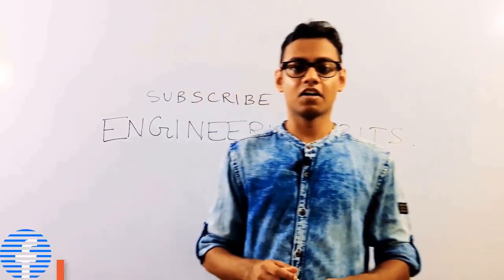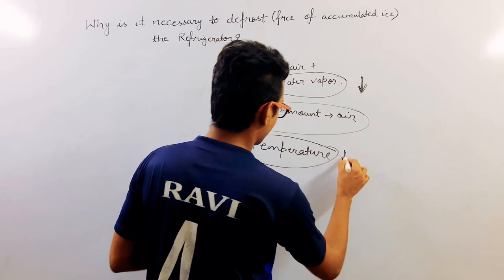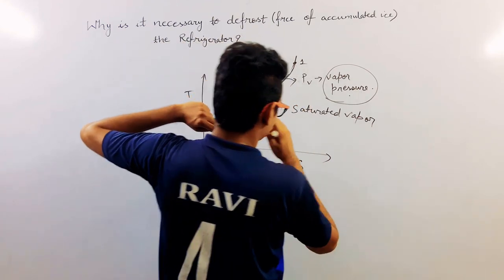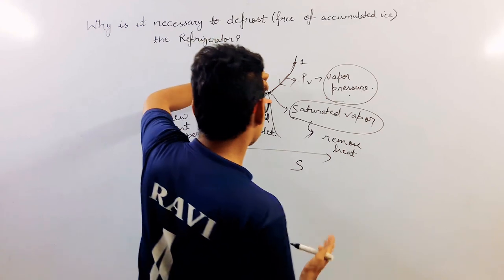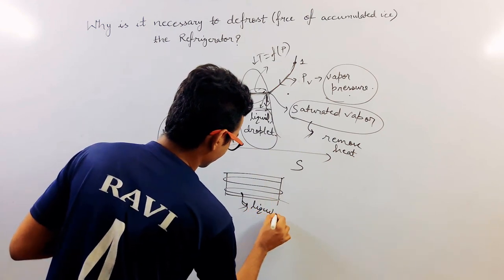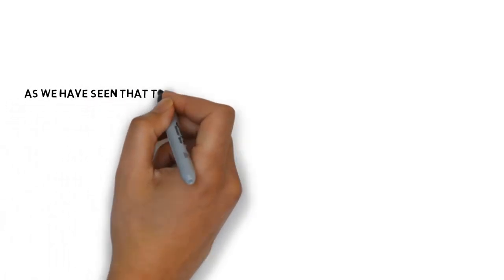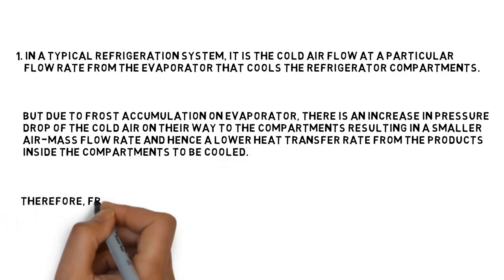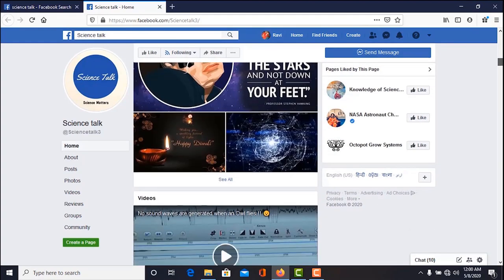Why is it necessary to Defrost the Refrigerator?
At first, this video discusses about the necessary condition behind the Frost formation inside the Refrigerator and that is -:
1. The Evaporator temperature must be below the Dew Point Temperature of Air coming in contact with the Evaporator within the Refrigerator.
2. The Evaporator temperature must be below the Freezing temperature of water at atmospheric pressure that is 0 degree Centigrade.
Later this Video talks about the reasons behind this Frost formation which are -:
1. Moisture migration from the stored food products.
2. Periodic door openings.
3. Door gasket leakage.
At last the effects of Frost formation on the performance of Refrigerator is discussed and that is, it basically decreases the Coefficient of Performance (COP) of Refrigerator.
Thus, Refrigerators must be periodically Defrosted in order to maintain acceptable COP.

Video Location : Mahindra Institute, Kunwar Singh Colony, Chas (A huge respect & thanks to Mr. Mukesh Sir, Director of Mahindra Institute for his appreciation & support)
Videography Credit : Nishant Chaudhary

Follow on Pinterest : Board engineering bits (under ravisinghisking41)